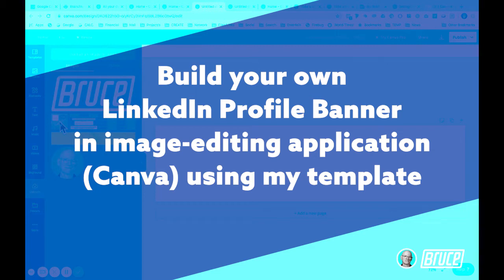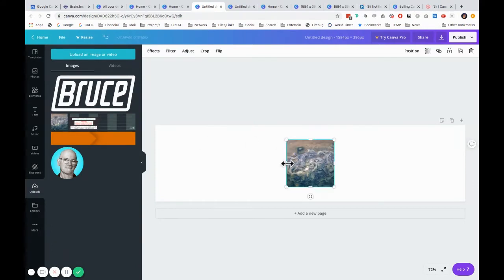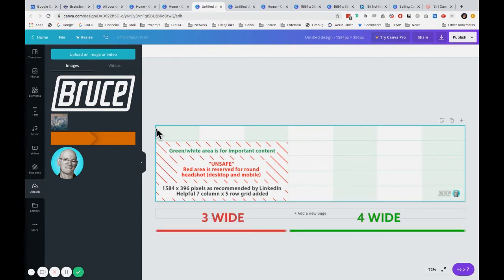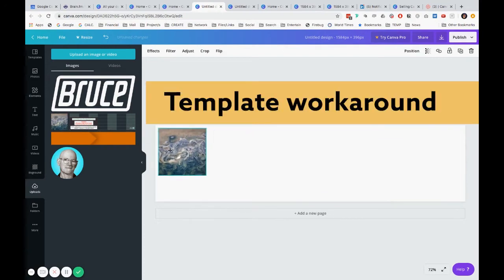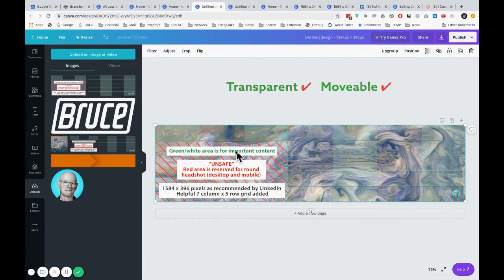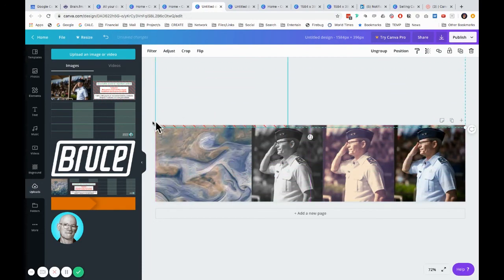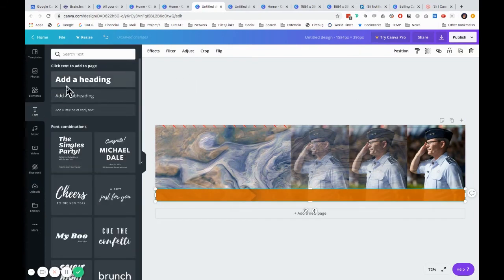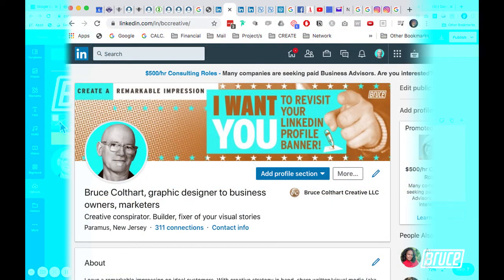Create LinkedIn profile banner using template in Canva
If you want to create a LinkedIn banner for your LinkedIn profile page, using Canva (or similar), first download my template (both the one-piece and the two-piece) files

In this video I show you how to manipulate elements to create a compelling and authentic visual presentation in this small but vital space.